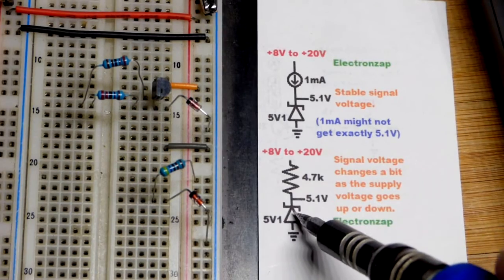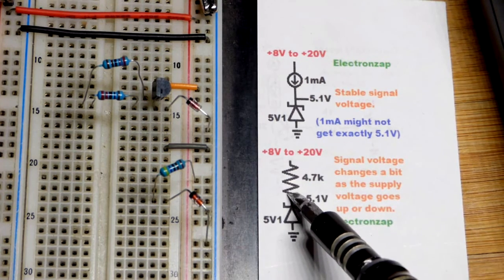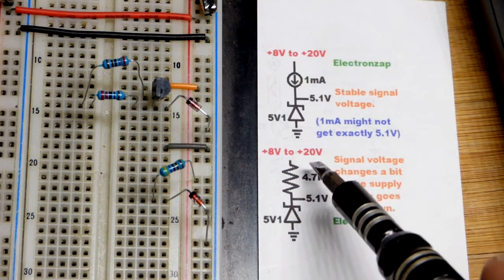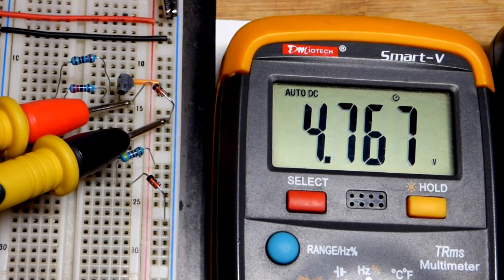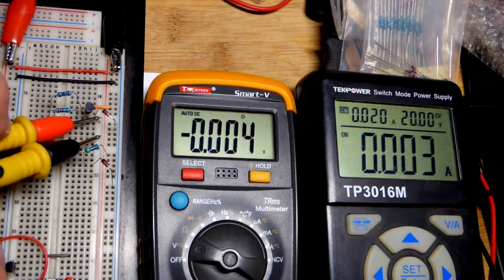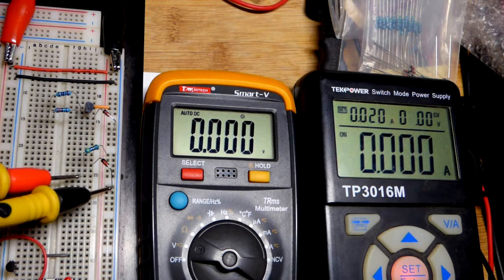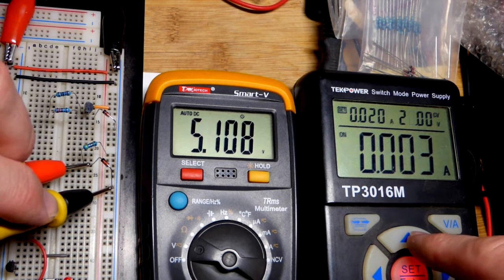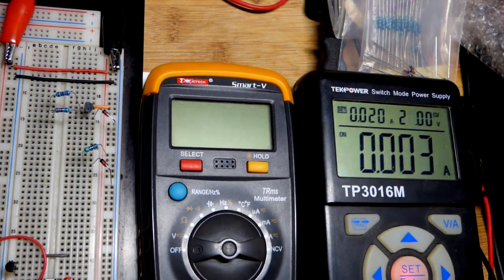Current source for zener diode versus current limiting resistor learning electronics shorts 49